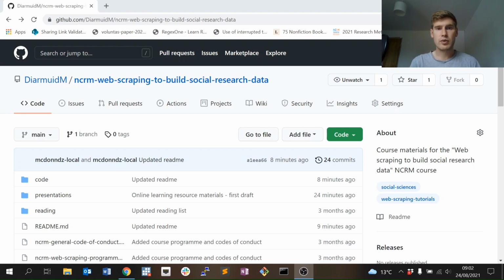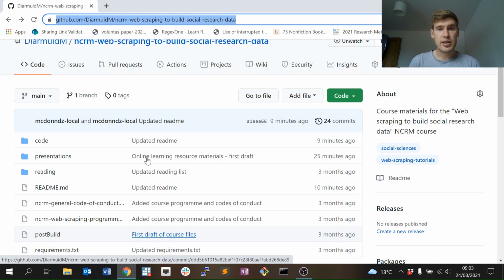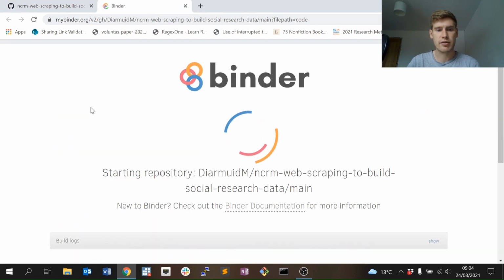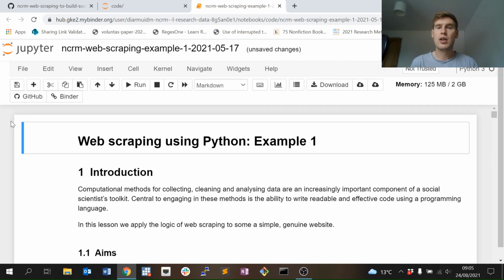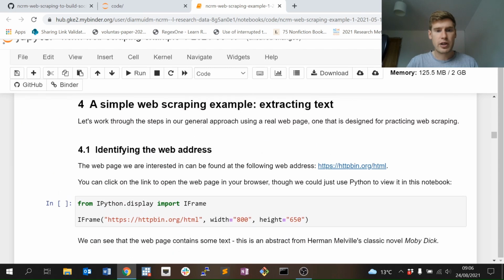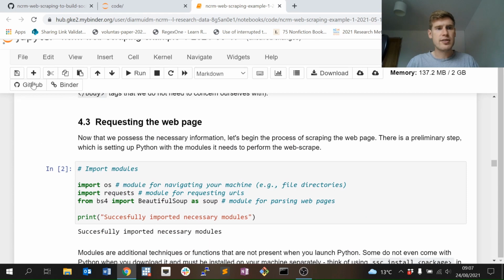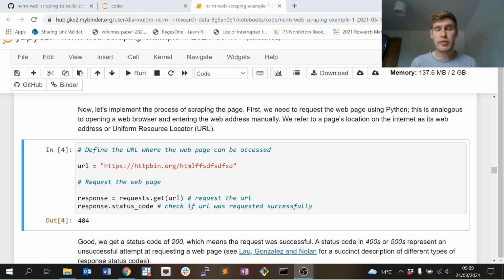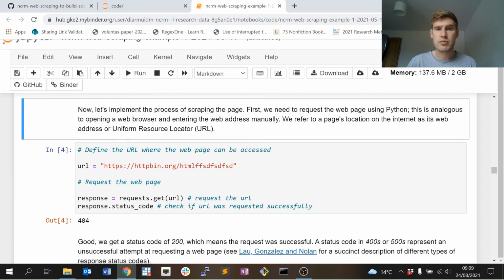Web Scraping and Covid 19: notebooks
This video shows how to use Jupyter Notebooks to execute the Python code underpinning the web scraping activities.